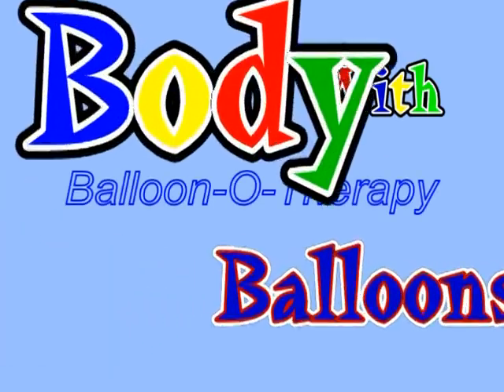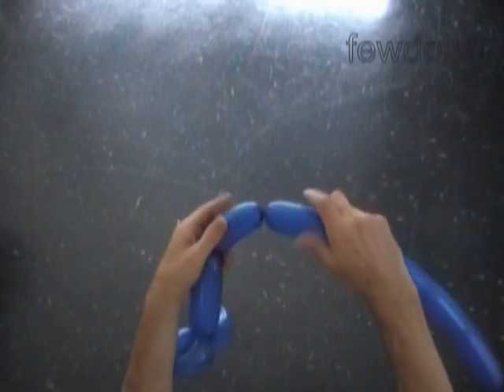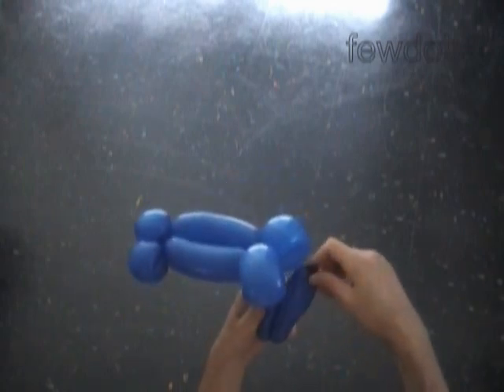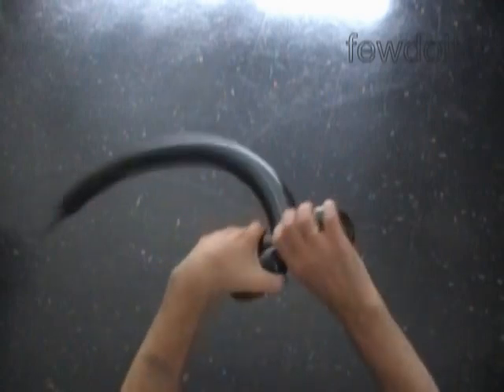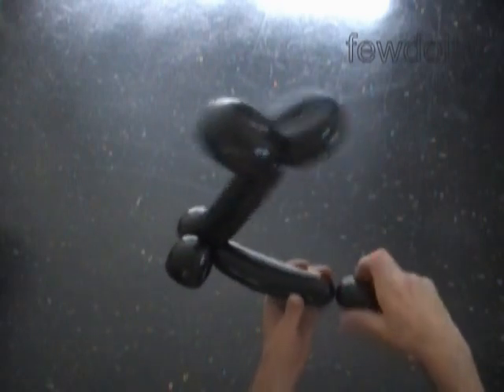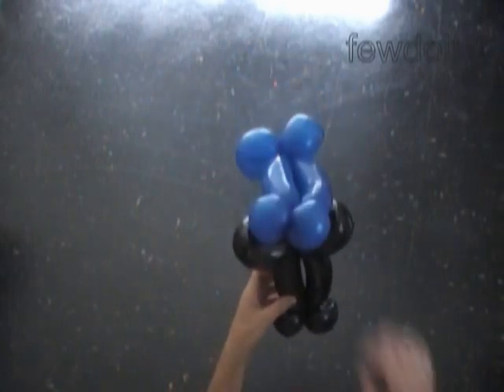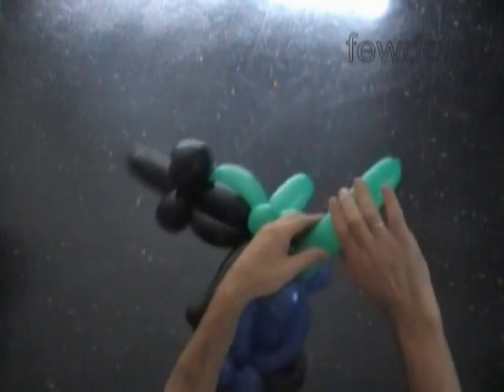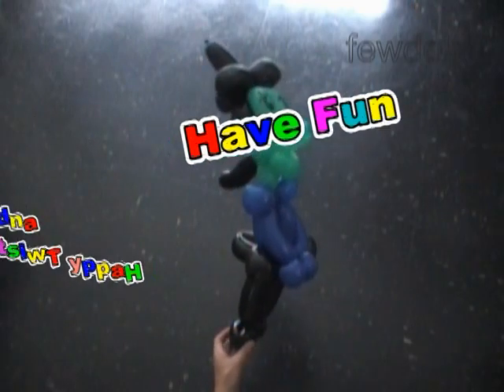Balloon body with skirt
In this video instruction you will learn how to make balloon body with a skirt using balloon twisting technique.

Step by step instructions with photos and text on blog post